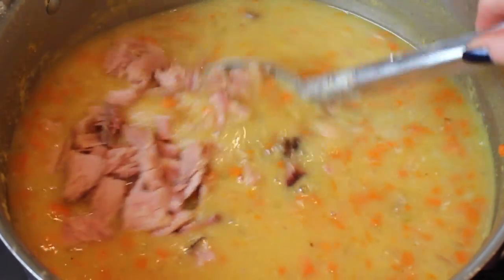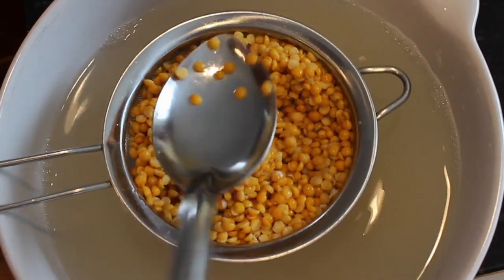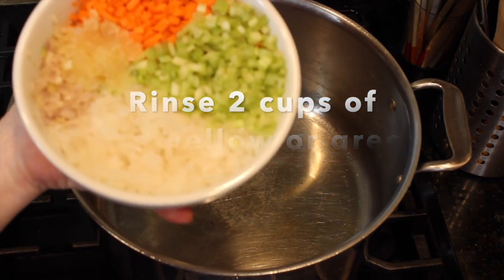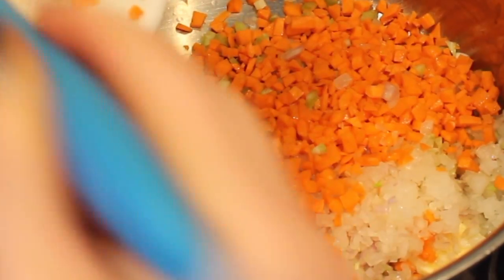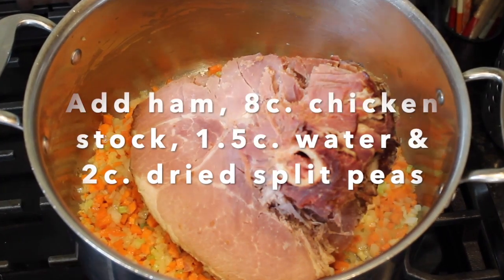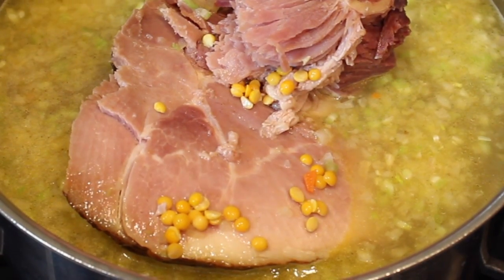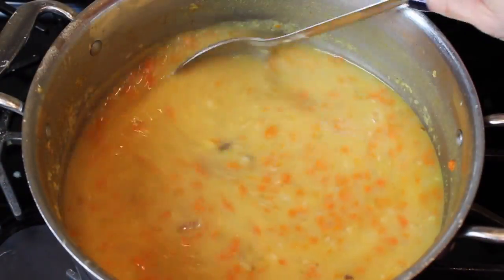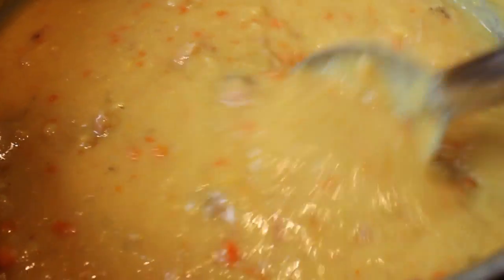The BEST Split Pea soup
This Split Peas Soup recipe simmers your leftover holiday ham in chicken stock & sautéed veggies until the dried split peas are soft and luscious and bursting with a subtle smoky flavor and big chunks of ham...Your neighbors will be knocking down the door with the aromas!